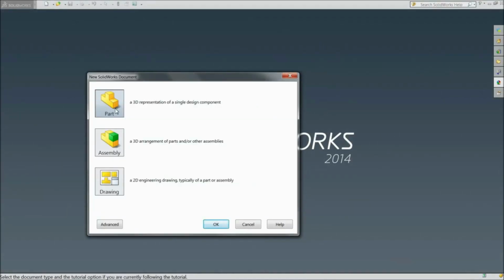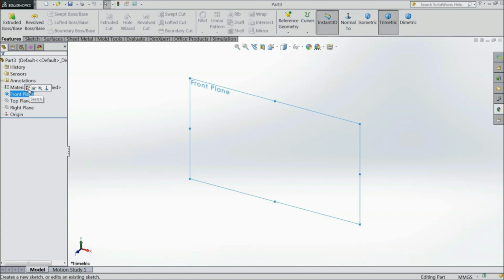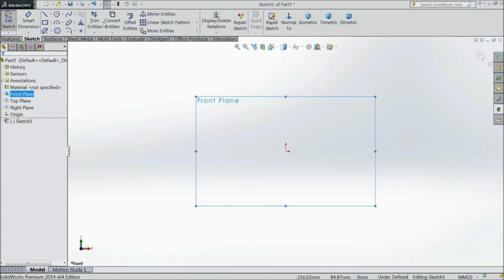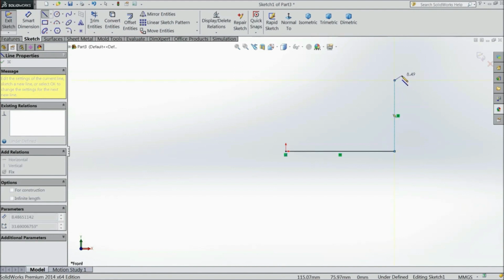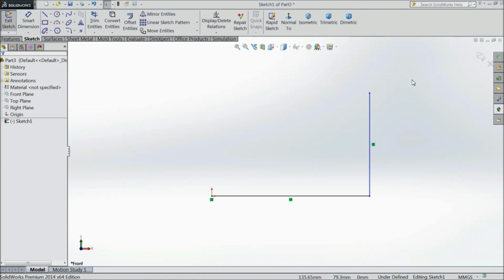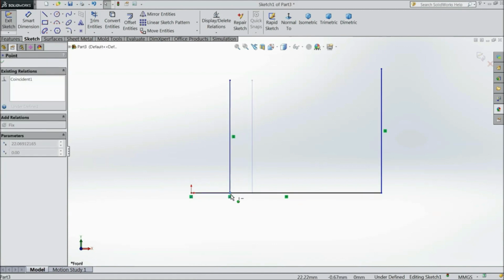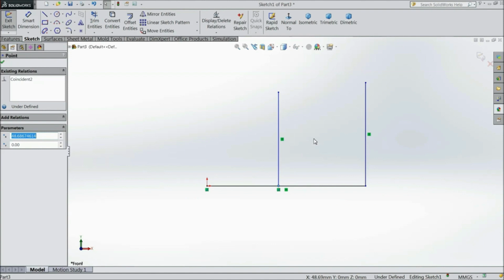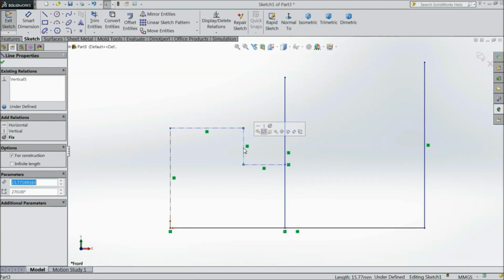SolidWorks Tutorial sketch,Planes and Relationships | SolidWorks 2023 |reference geometry solidworks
your Quaris -

solidworks tutorial for mechanical
engineering
solidworks tutorial 2022
engineering tamil
engineering in hindi
engineering beginners
solidworks tutorial assembly
solidworks tutorial for electrical
engineering
engineering full course